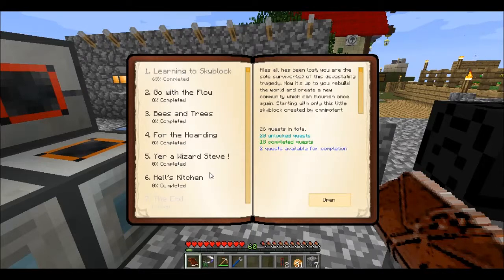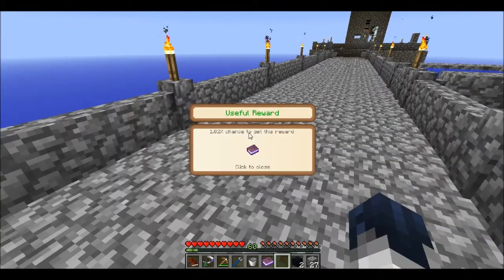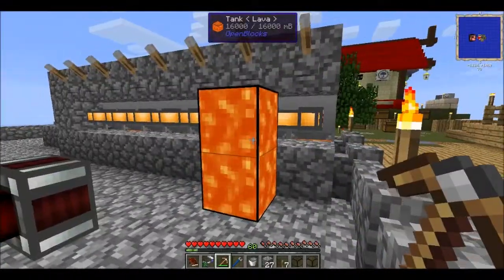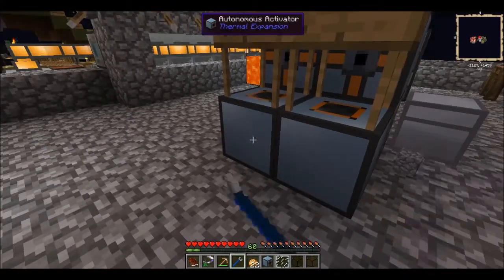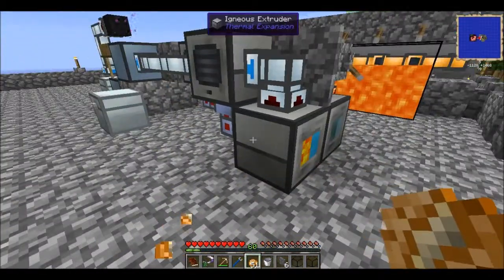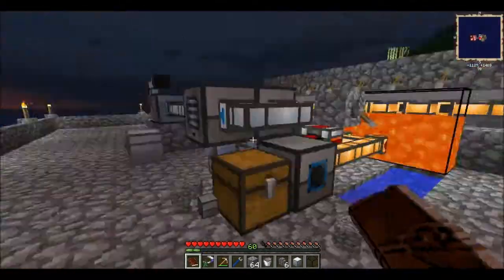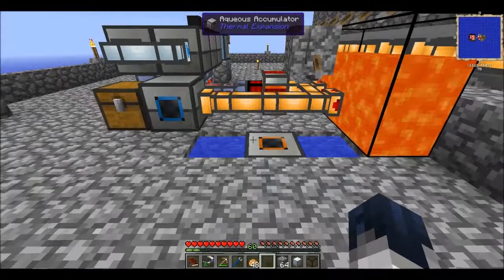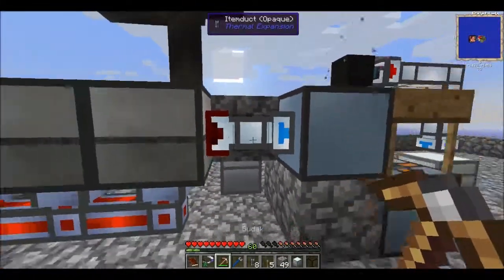Minecraft // Agrarian skies Ep. 8 // Auto ore processing